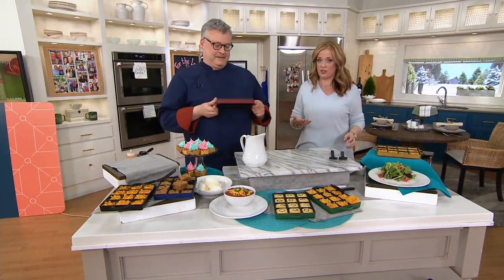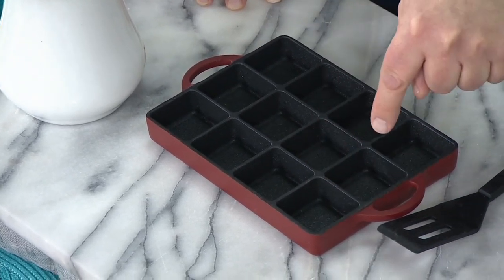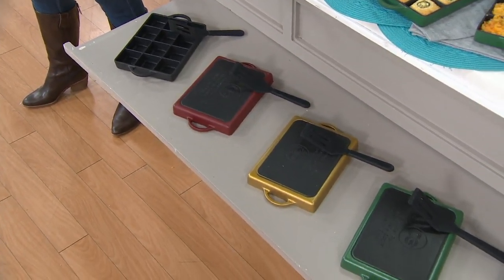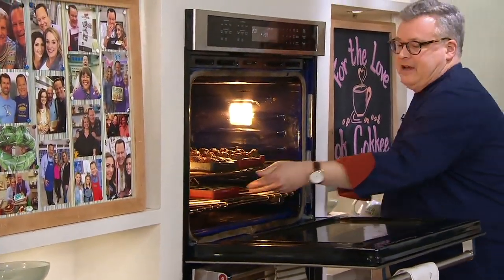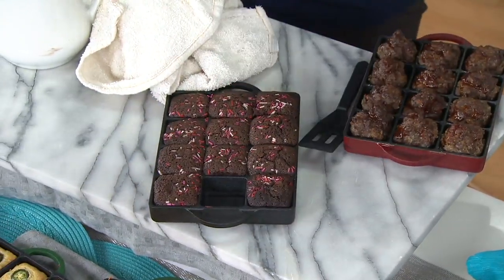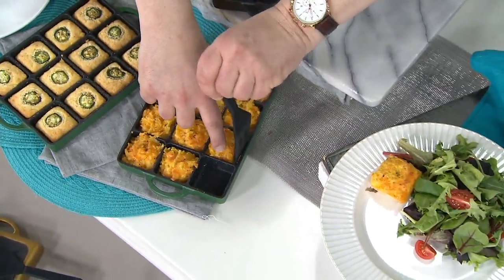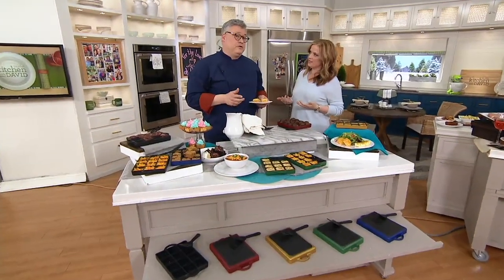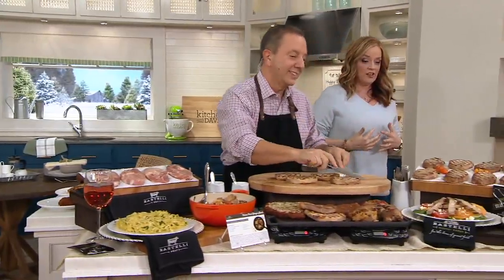Cook's Essentials Cast-Iron Elite Brownie Pan with Spatula on QVC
Cook's Essentials Cast-Iron Elite Brownie Pan with Spatula

Gooey, moist brownies -- just thinking about them makes you crave some. When you have this cast-iron pan in your kitchen, it's easy to whip up a batch of your faves -- and even easier to satisfy those cravings. From Cook's Essentials&reg; Kitchenware.